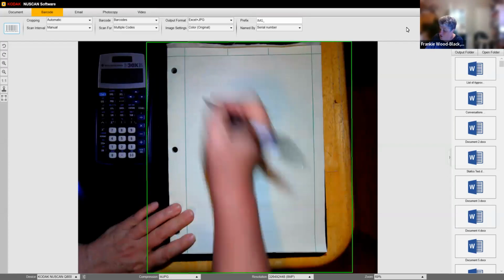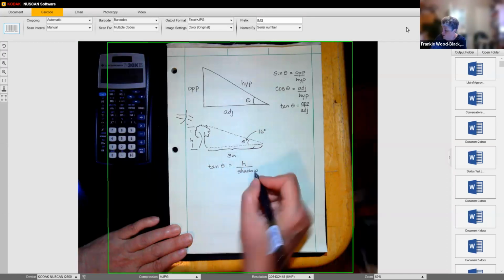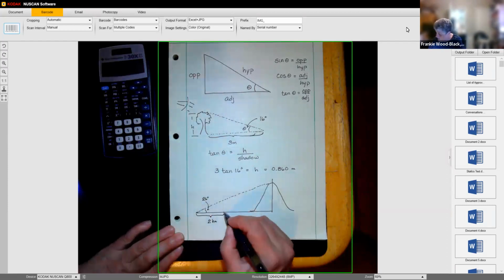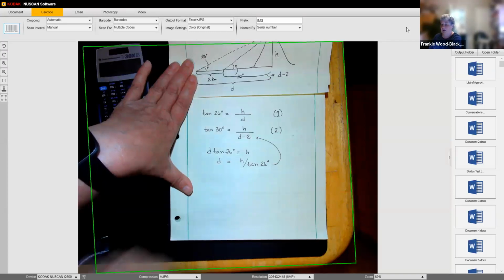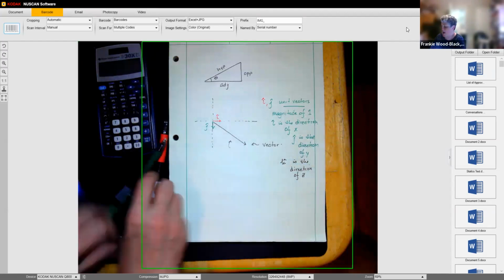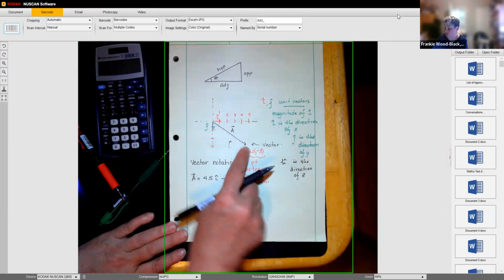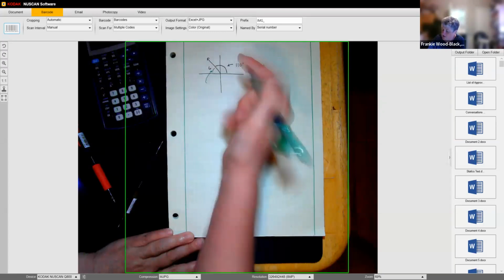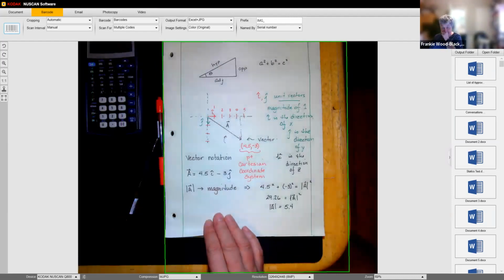Trig Review Mountain Problem Introduction to Vectors